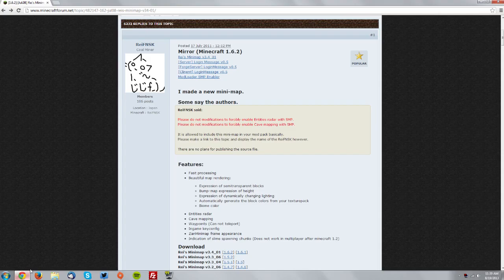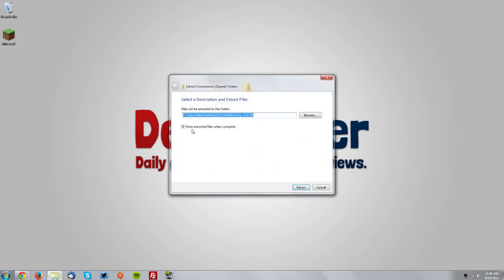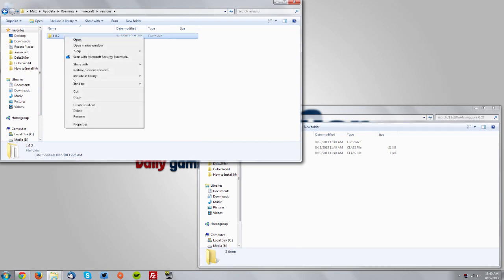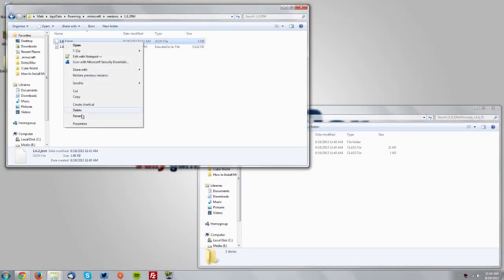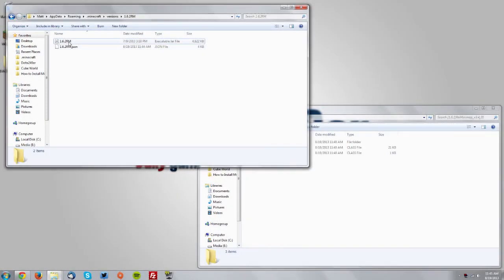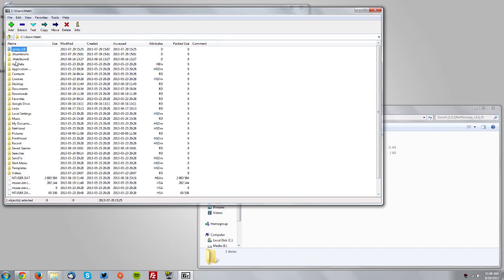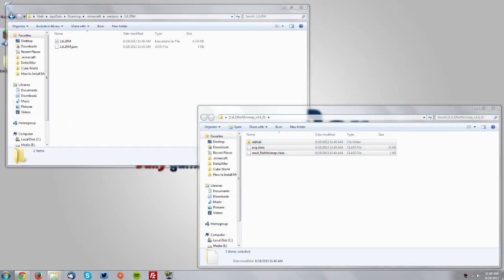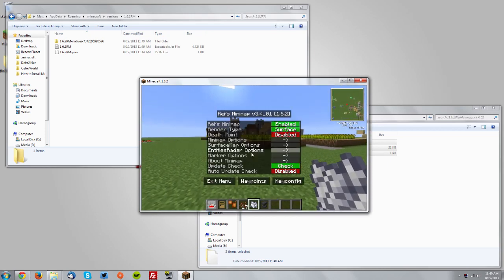How to Install Rei's Minimap for Minecraft 1.6.2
A tutorial on installing Rei's Minimap for Minecraft 1.6.2.